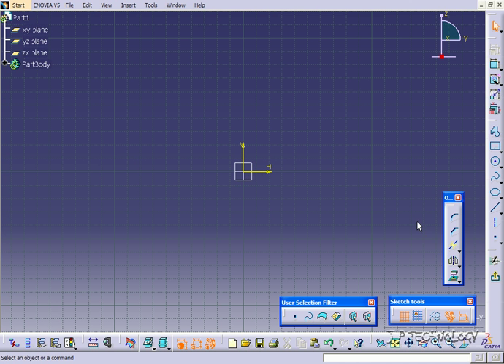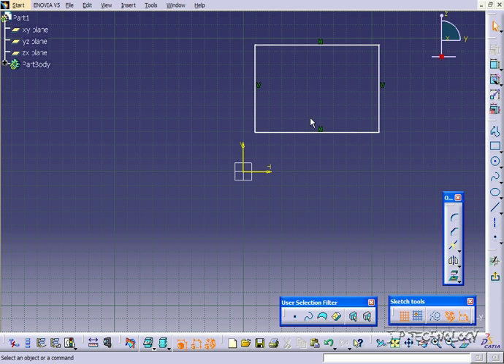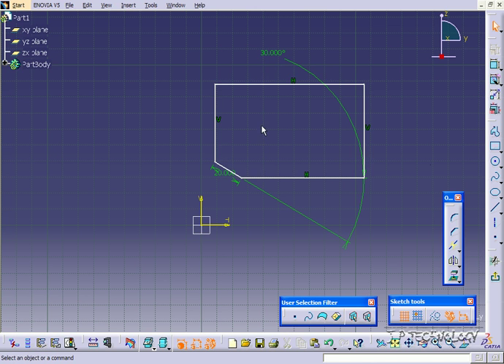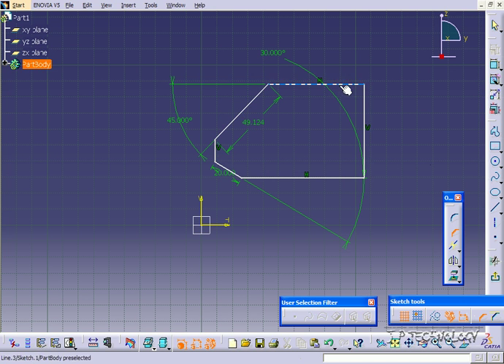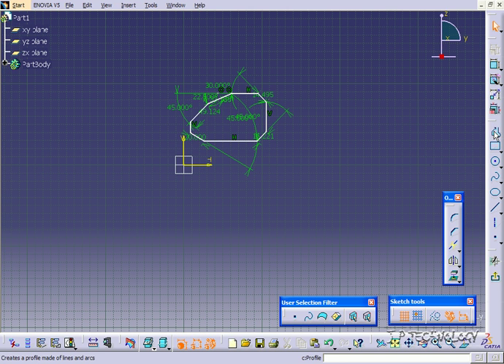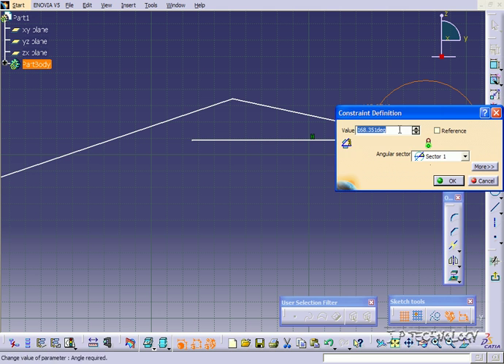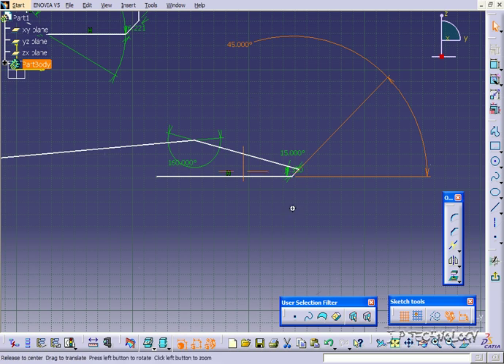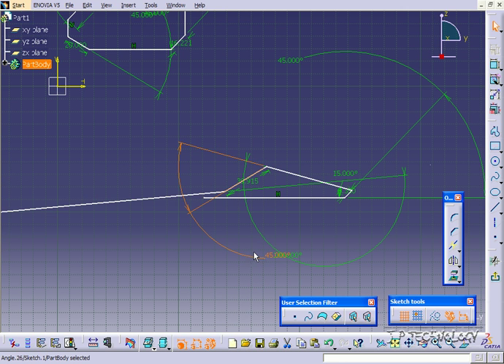26 CHAMFER SKETCH